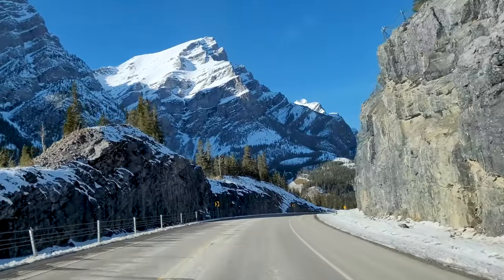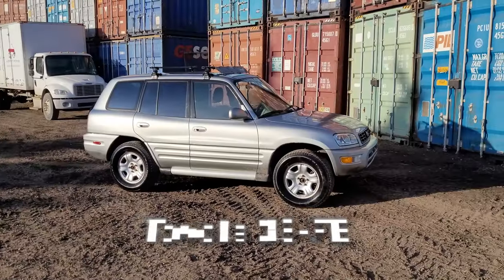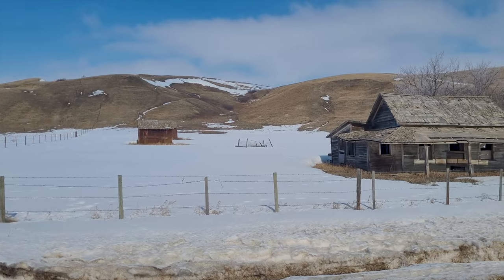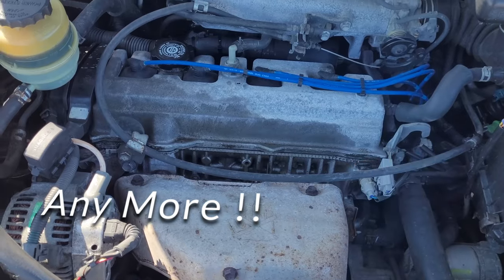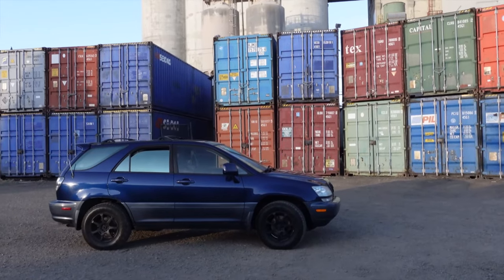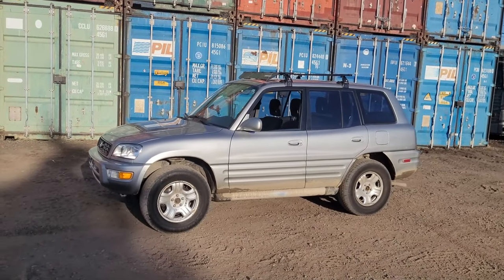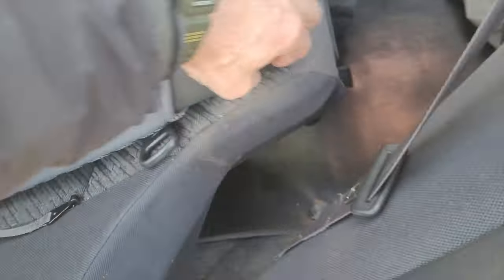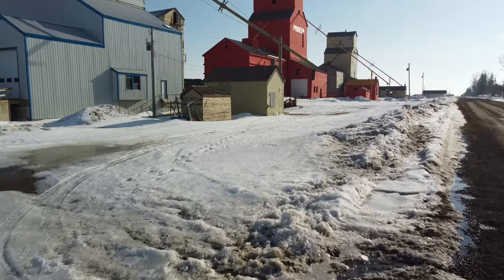The Toyota RAV4 That Started It All 1st Gen. RAV4 1995-2000 Review!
Let's see how this 24 year old AWD vehicle looks in 2023!

The first-generation RAV4, known as the XA10 series, was constructed on a unique platform that shared Carina and Corolla elements.

It was named the 1997 Automobile of the Year by Automobile Magazine.
It launched in Japan in May 1994. Design and development commenced in 1989 under code-name 153T, with design approval and start of production development in the second half of 1991 on the 3-door version and in 1993 for the 5-door version. In March 1995, the 5-door was launched and introduced to the US in January 1996, with standard dual airbags.
Power was increased to 127 hp. In June 1999, the two-door hardtop was dropped from the North American lineup, leaving the five-door and soft top models. The 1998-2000 models used a single filament headlamp, with two different beams per housing, low and high beam opposed to the original single beam with dual filaments. The rear lamps use the more modern rectangular style bulbs.